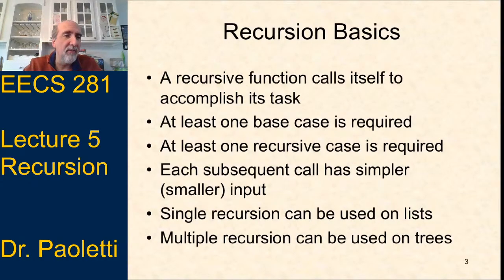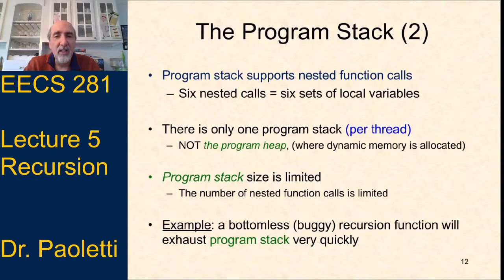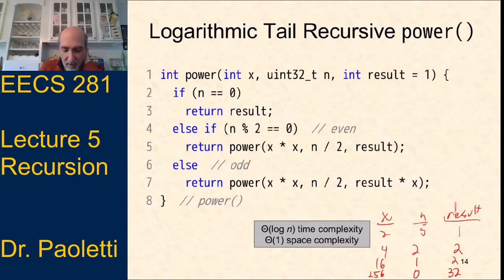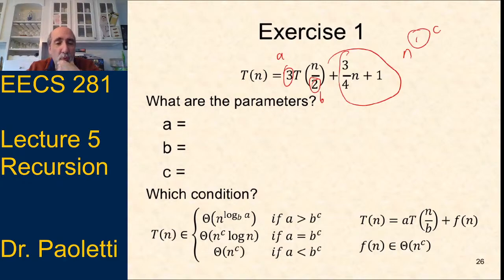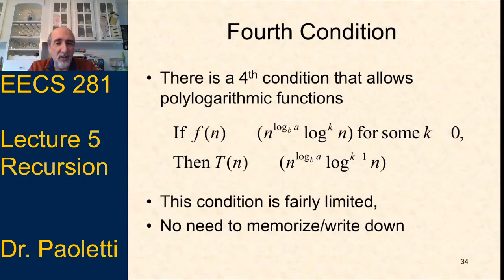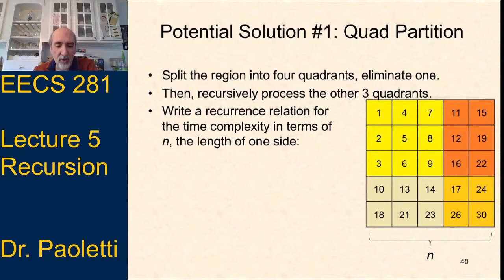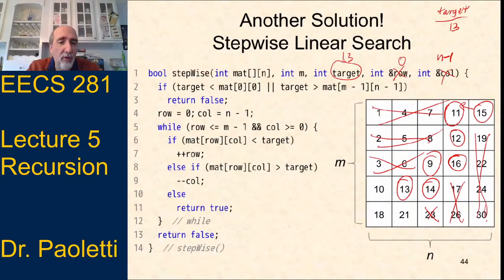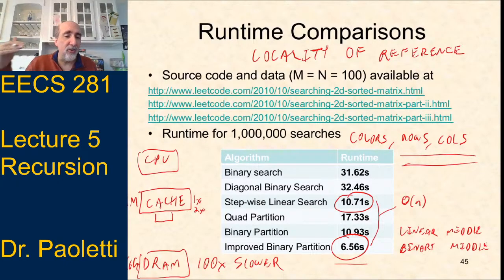EECS 281: S21 Lecture 5 - Recursion and the Master Theorem